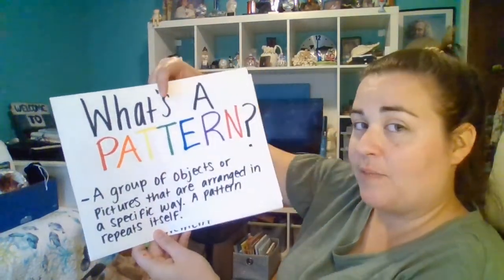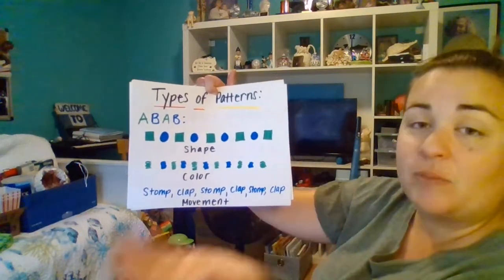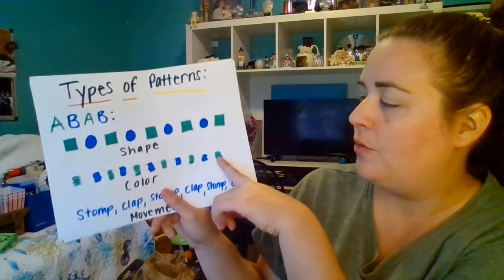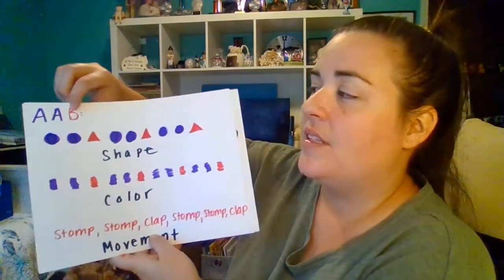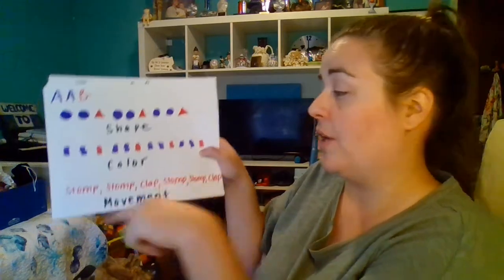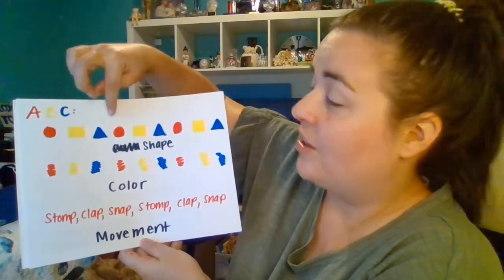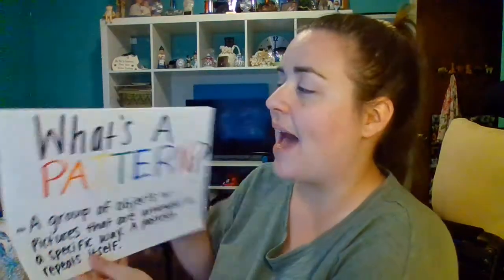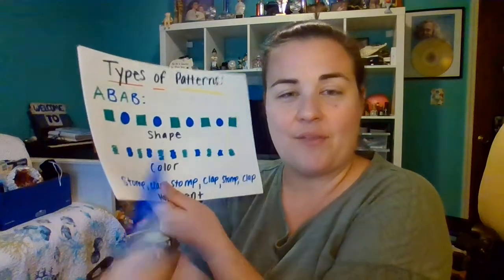Ms. Megan's Patterning Lesson